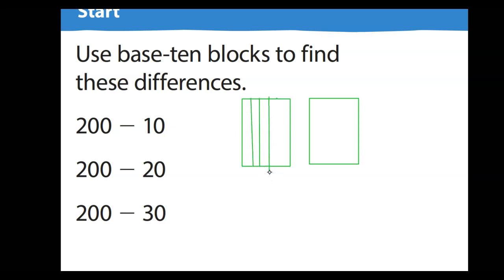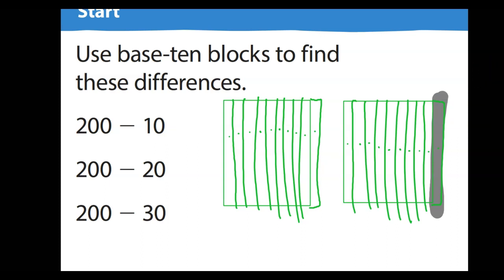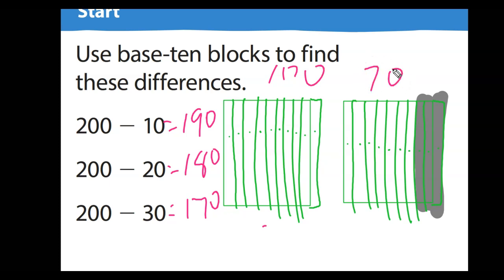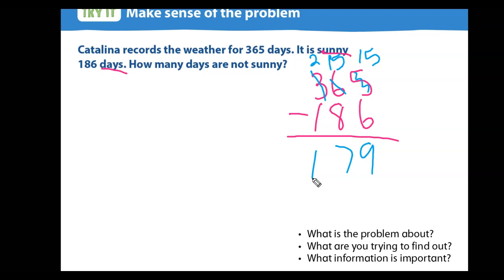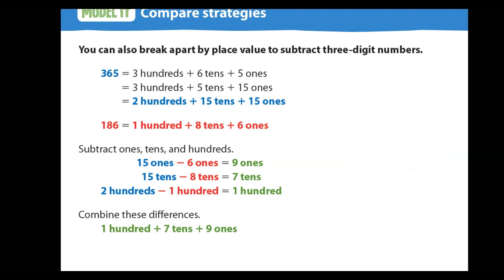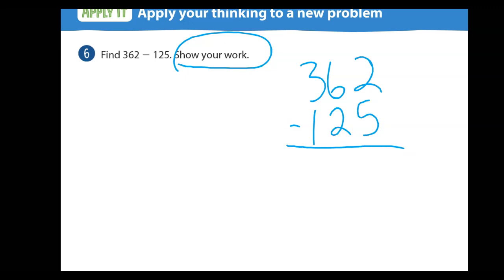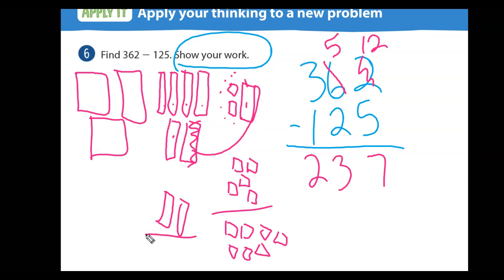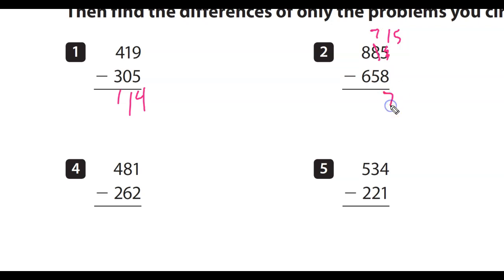3rd Grade Math Unit 1 Lesson 3 Session 2